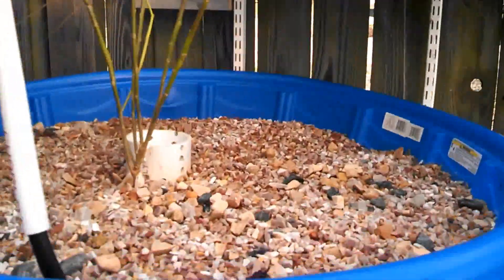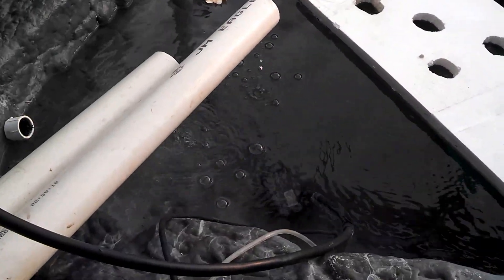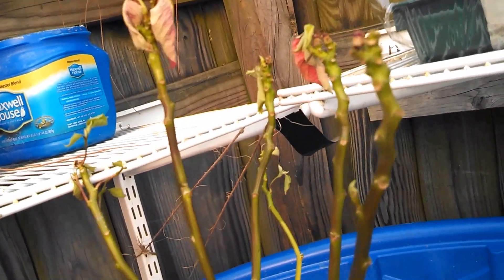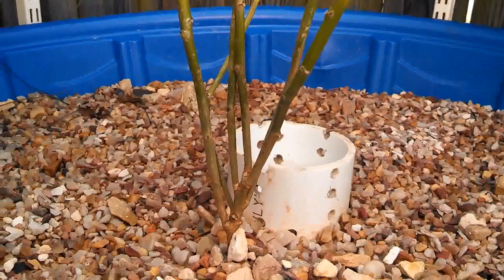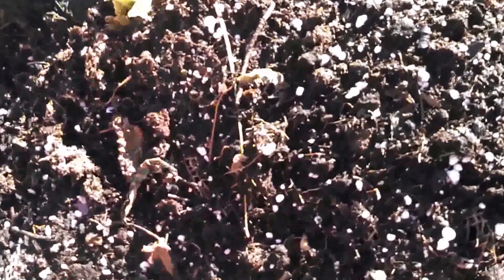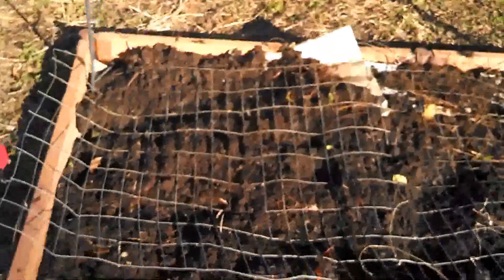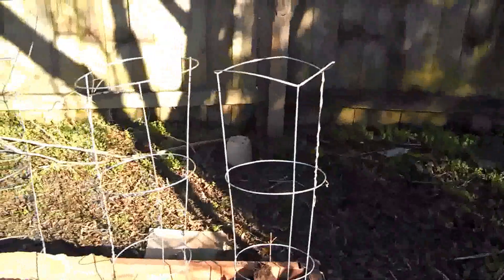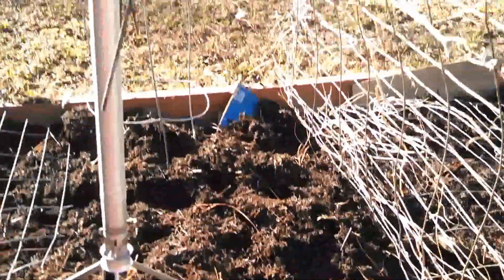Aquaponic update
So, in this, I give an overview/update of my aquaponics system, and my other garden preparations for the spring.